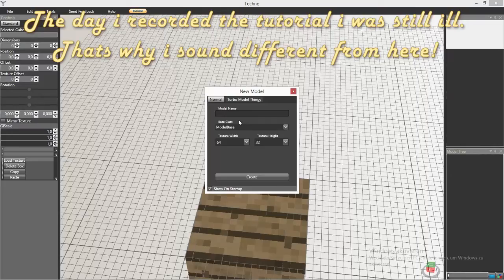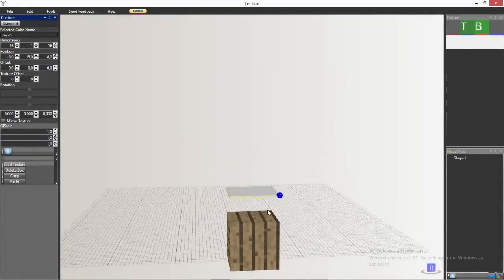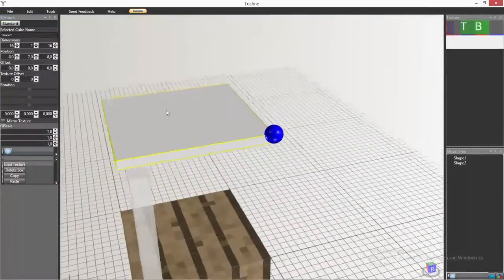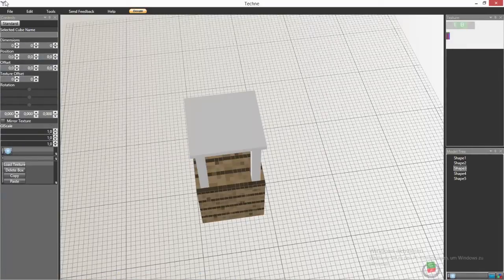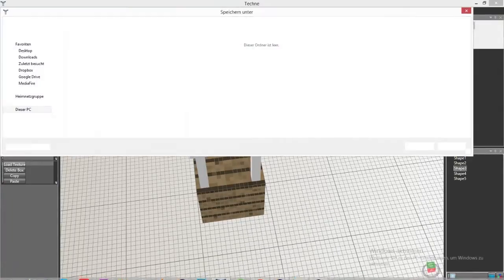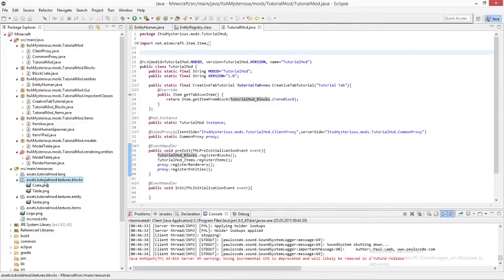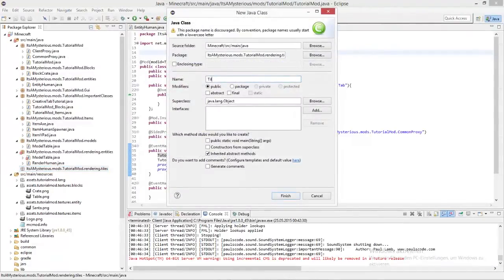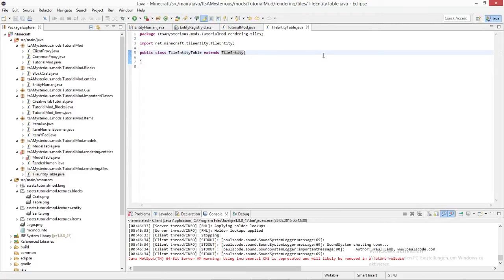Minecraft Forge Modding Tutorial 1.7.10 - Custom Rendered Block - Part 1 (Model&Renderclass)